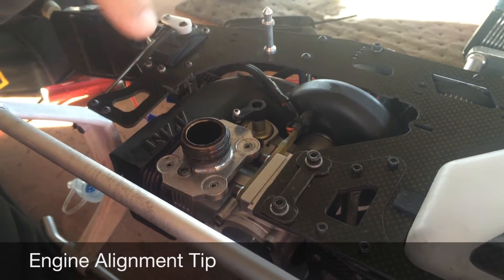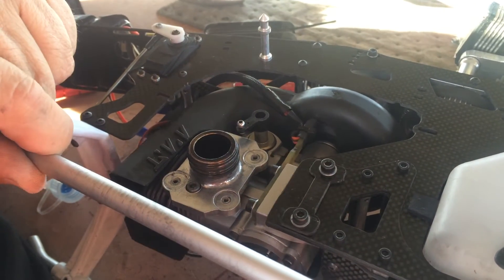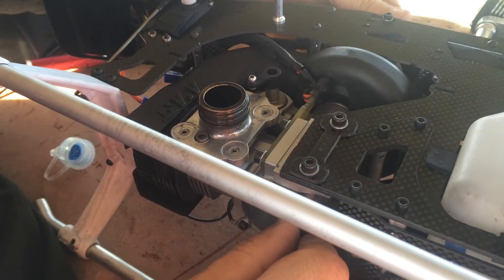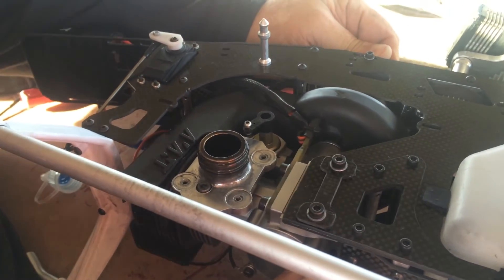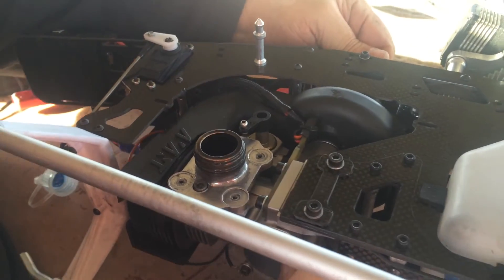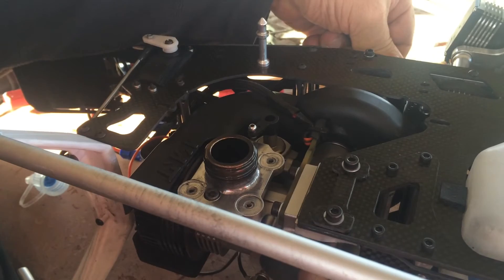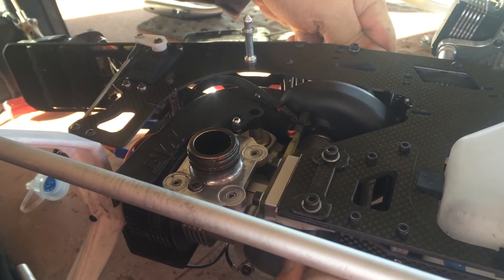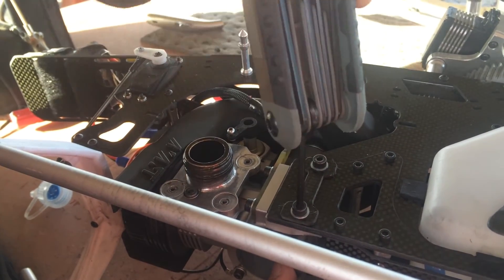How easy it is to install and align a Mostro Nitro's Engine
This video shows how easy it is to install the engine. It also shows a trick to easily align the motor to the starter shaft.